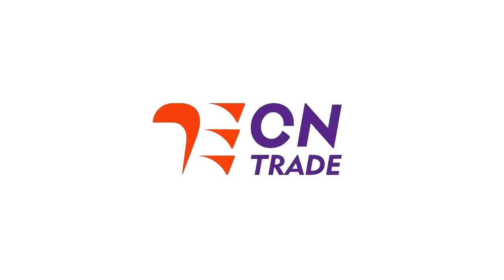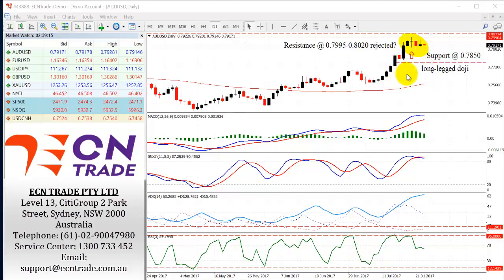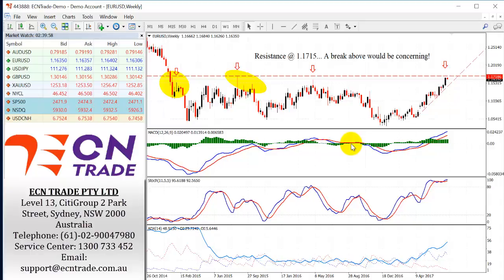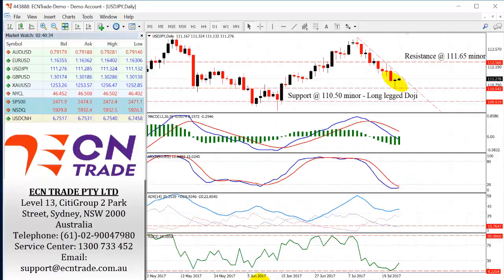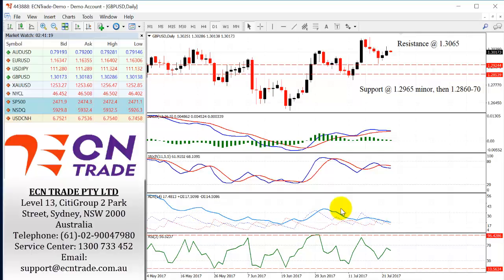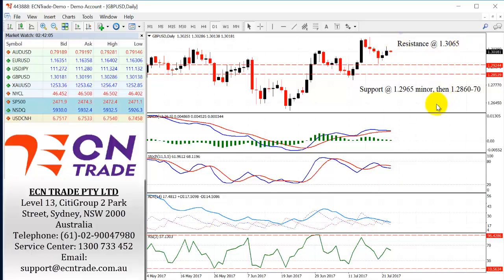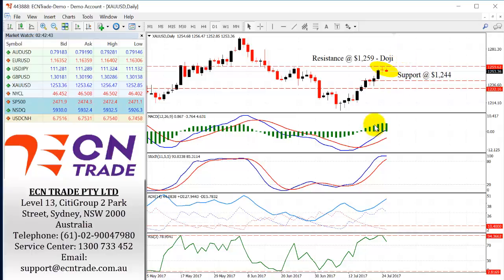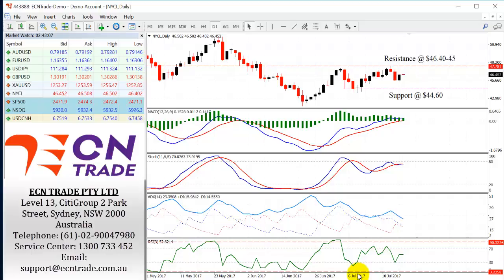ECN Trade Technical Webinar 25 Jul 2017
As the fresh week begins, the US dollar remains relatively weak. Since the Australian dollar posted a classic long-legged doji last Thursday, the upside challenges don’t appear as bullish after yesterday’s advance, this time prints a 0.7967 high before declining.